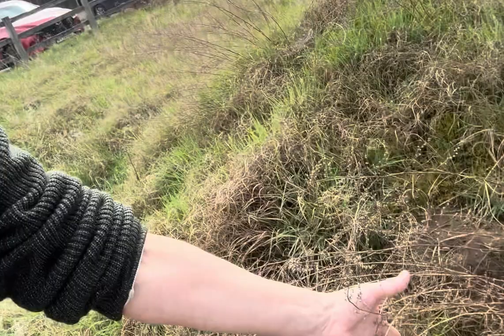Landscape-scale conservation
How can we create landscapes in which species can survive? Populations tend to go extinct in small sites while isolated patches are rarely colonised. These concepts underpin the Lawton principles that a resilient ecological network in the UK needed to be ‘more bigger, better and more joined up’. These principles underpin much of conservation planning.